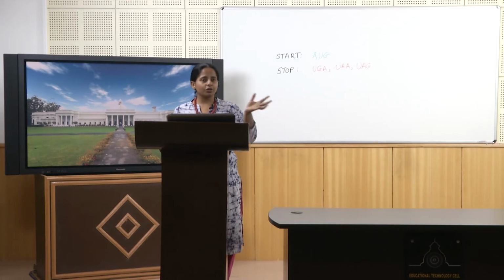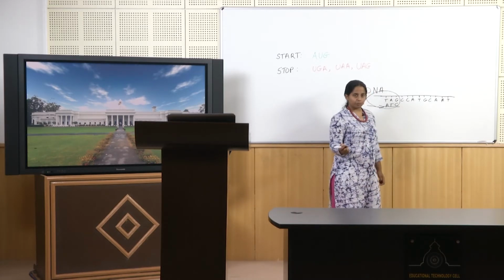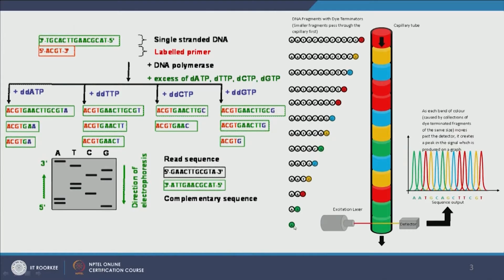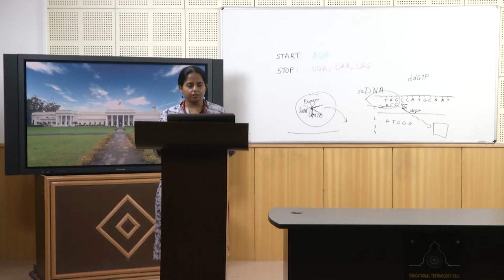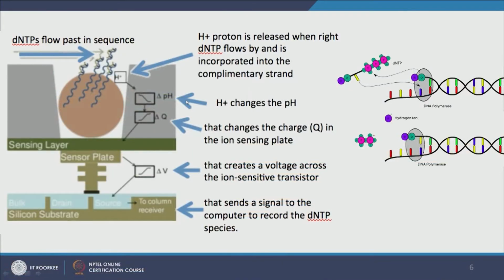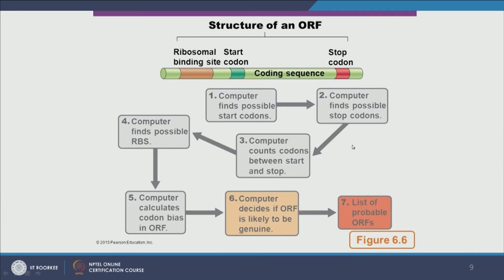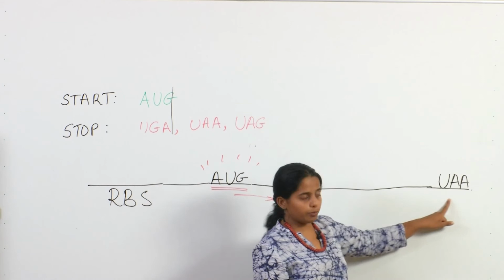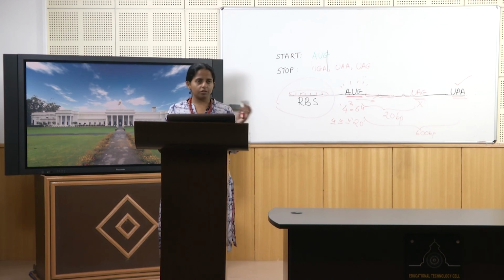Lecture 21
This lecture introduces the basics of environmental genomics and sequencing techniques with databanks.